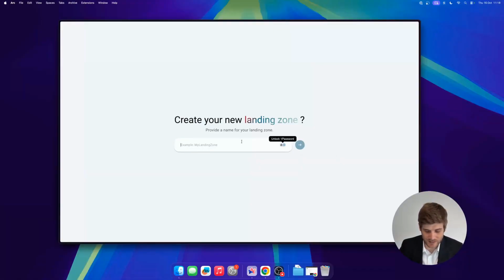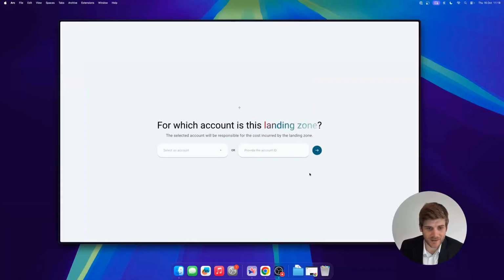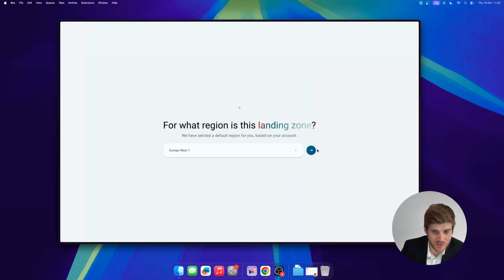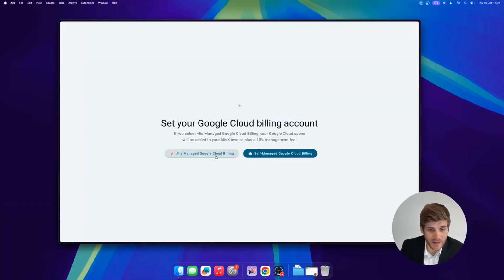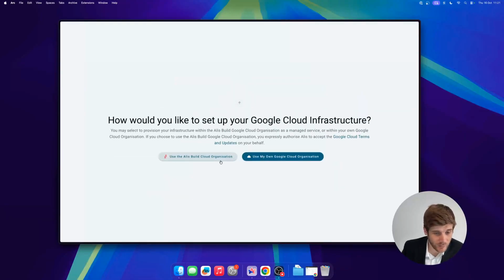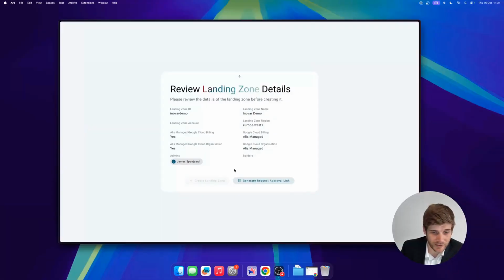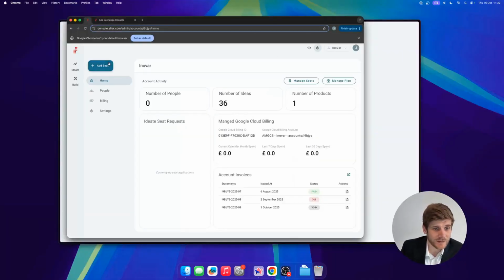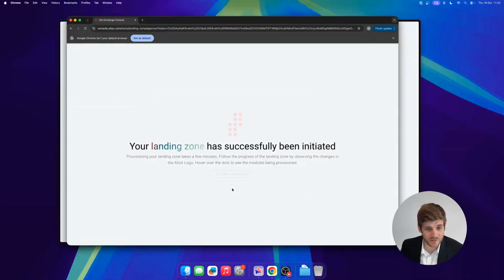Alis Build : One Click Landing Zones for Provisioning Client Google Cloud Infrastructure